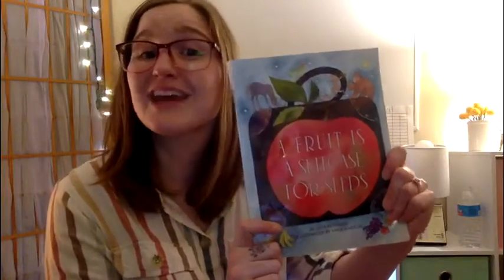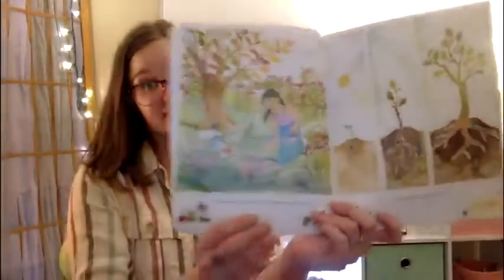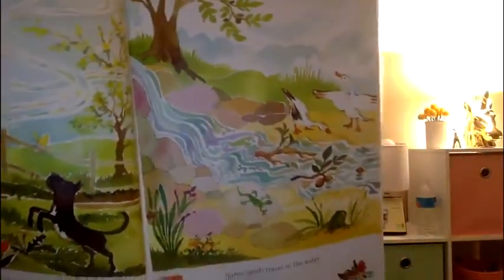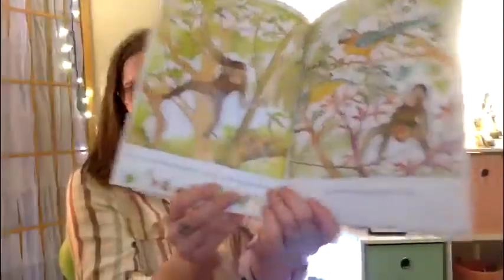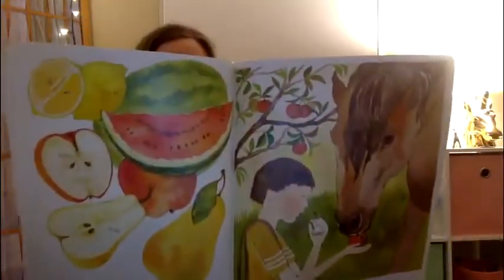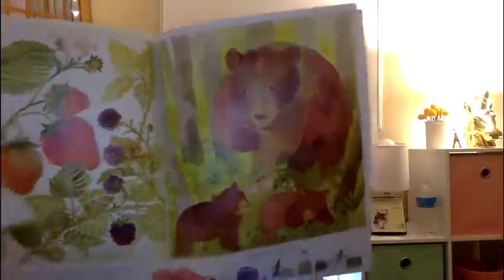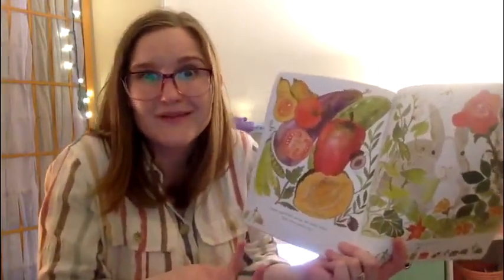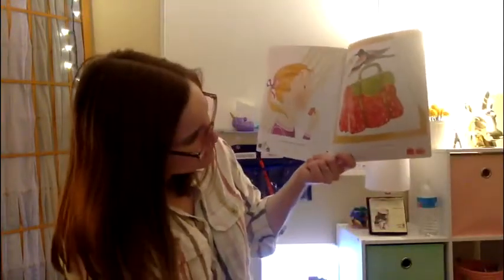Read-aloud - Fruit is a Suitcase for Seeds